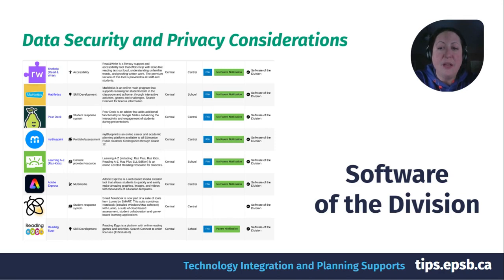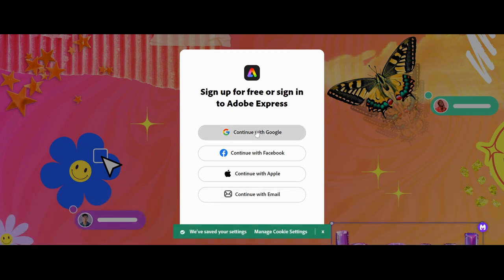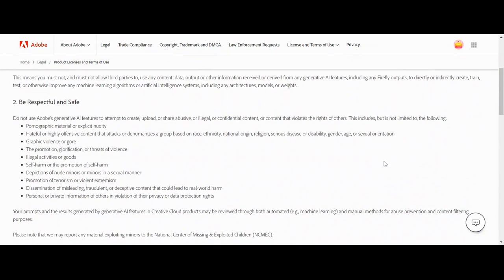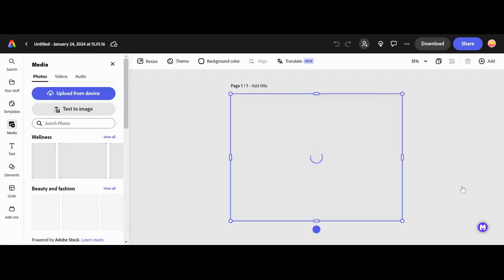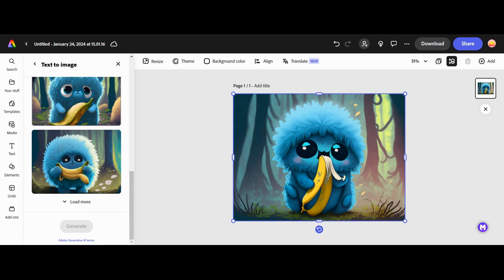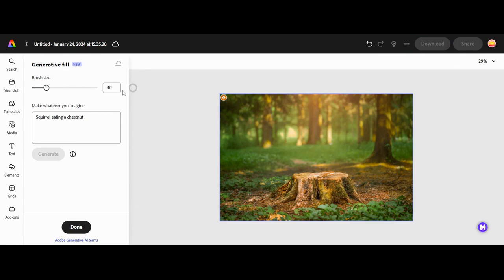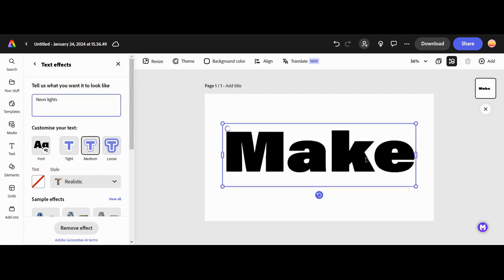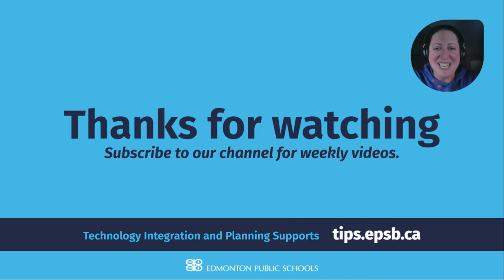Adobe Express AI Tools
Part of the theme More AI Tools, this After School Tech Tip explores the new Generative AI features in Adobe Express -Text to Image, Generative Fill, and Text Effects